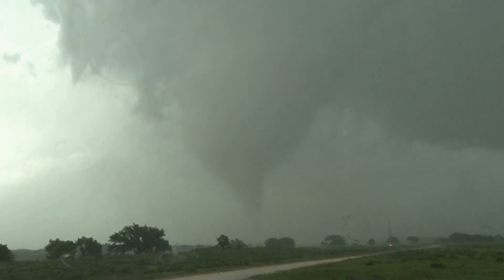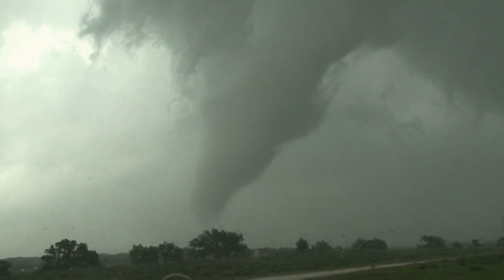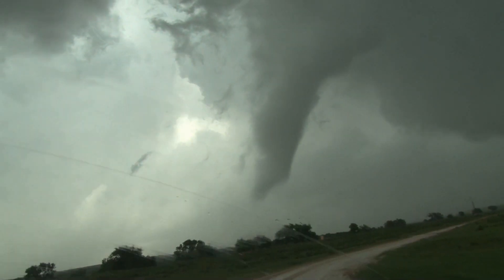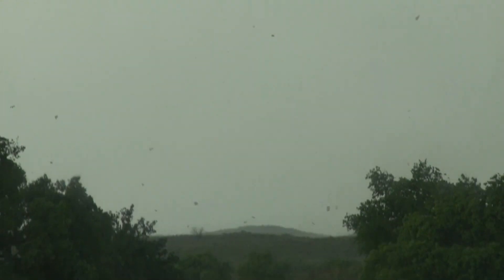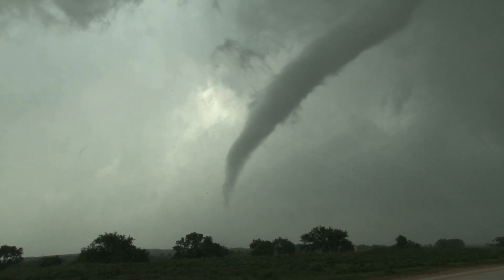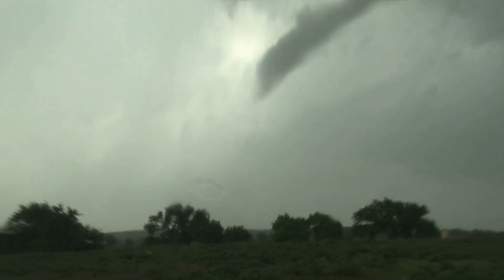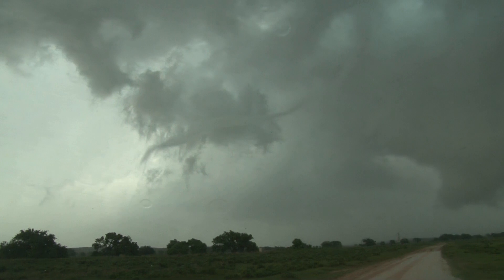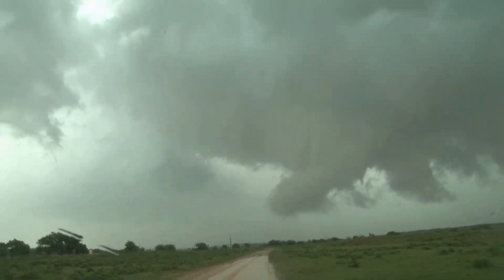Canadian, TX Tornado 5/27/15 by Val and Amy Castor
KWTV News 9 StormTrackers Val and Amy Castor chase a tornado near Canadian, TX which hit an oil rig facility on May 27, 2015.